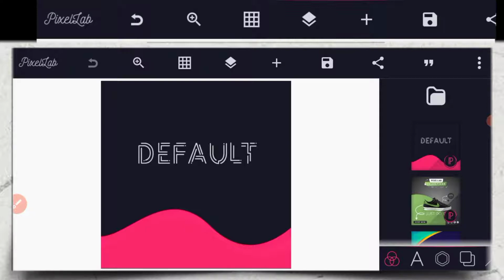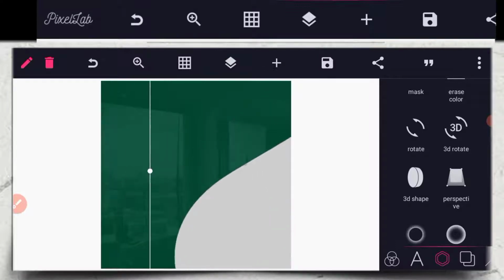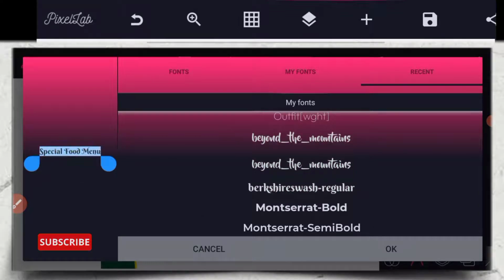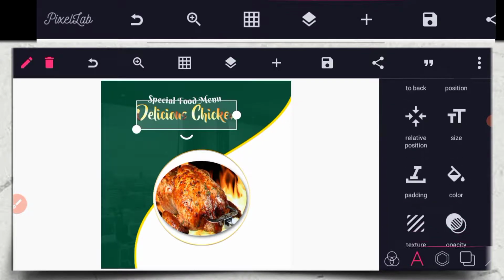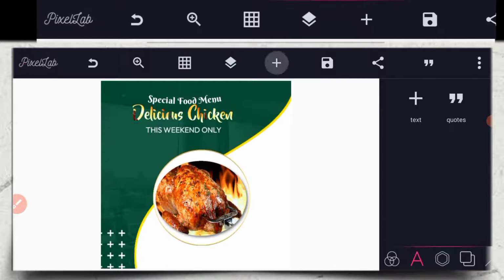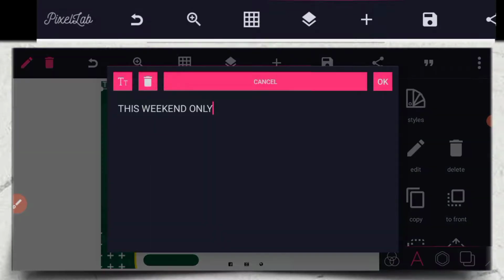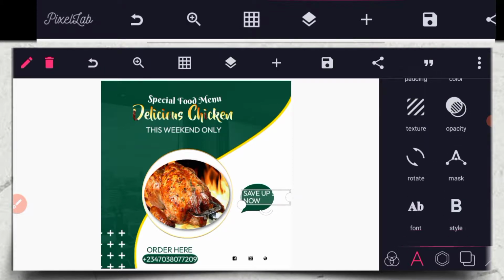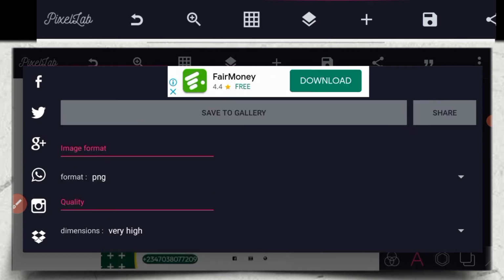Chicken Flyer Design || How To Design A Chicken Flyer Design In Pixellab Like A Pro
Hello lovely champion...

This tutorial will help you to know how to design a Professional Chicken Poster in Pixellab

Important links

Zachiver

5500 premium fonts

More Material

📍 Materials used

📍 Fonts use

✓ Outfit
✓ Beyond the mountains
✓ Berkshirewash

Recent Videos

📍 Cocktail Social Media Flyer Design

📍 Church Program flyer

📍 Saloon poster Design

📍 How to design Skin care flyer

Let connect

Noblecreative.net

Tag

Keyword